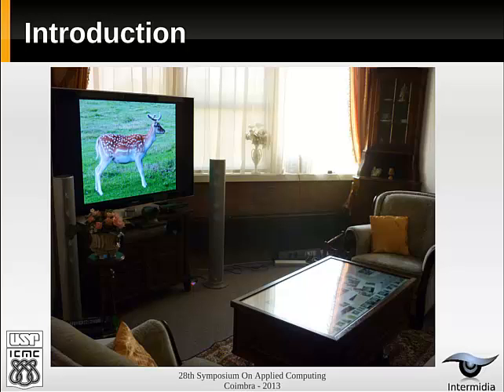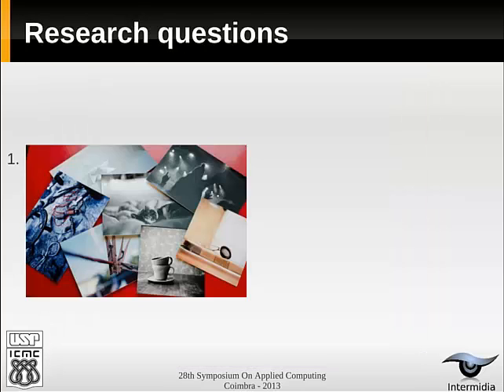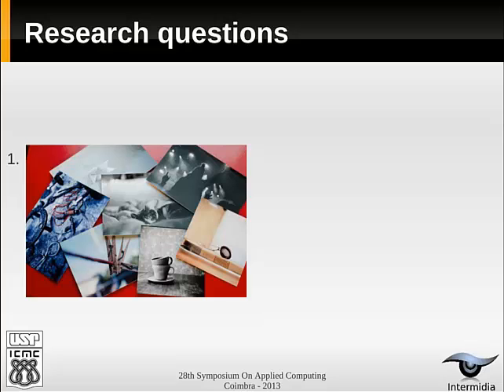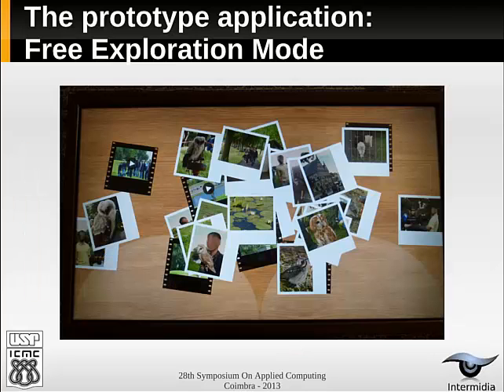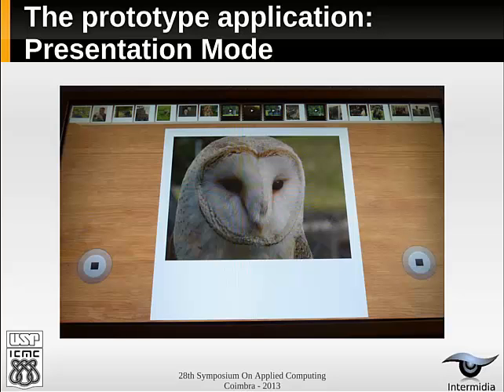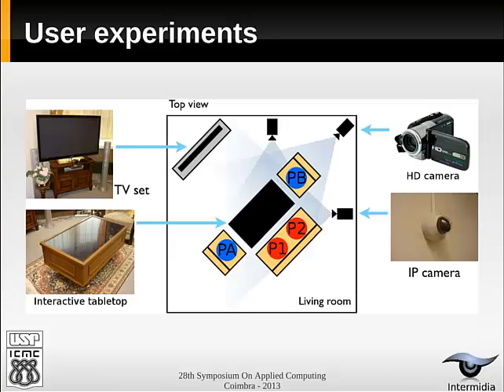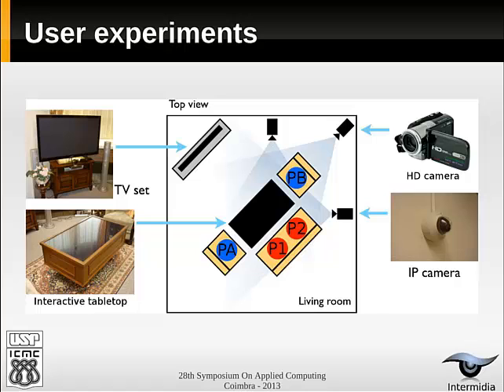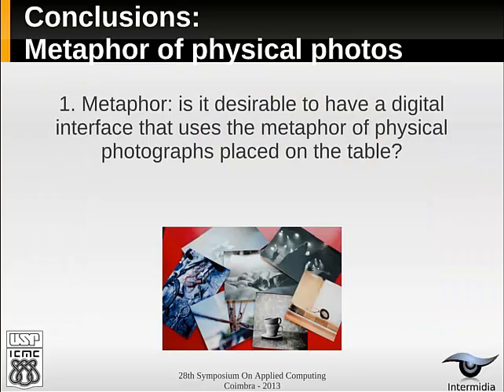Interactive coffee table for exploration of personal photos and videos